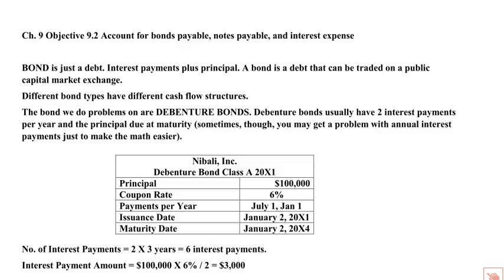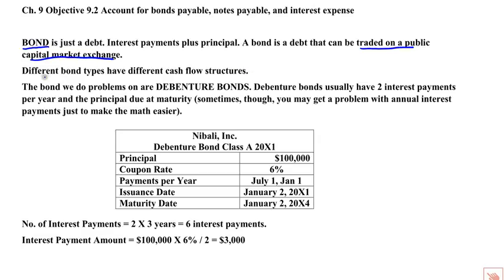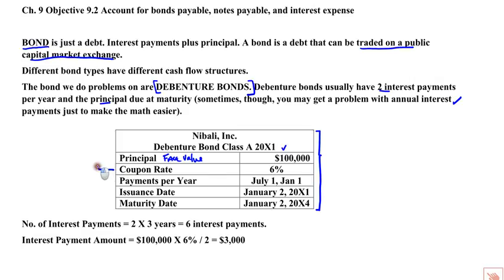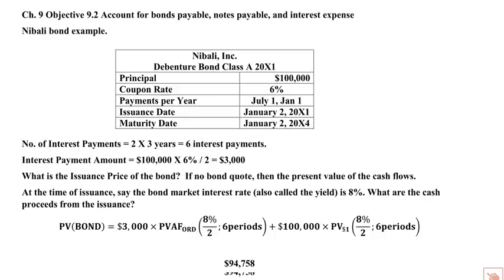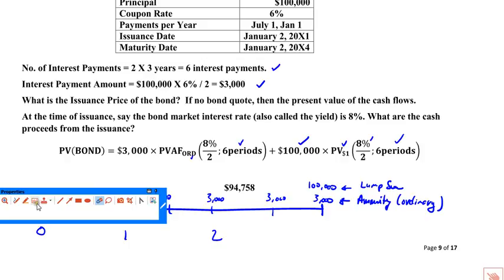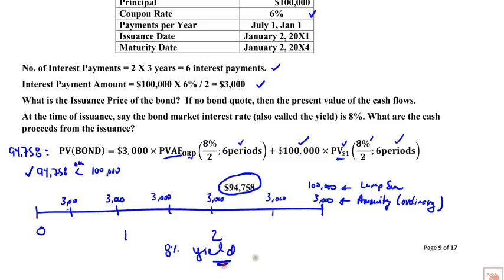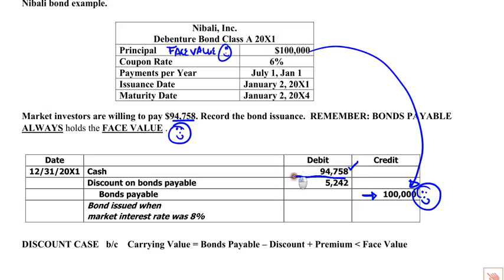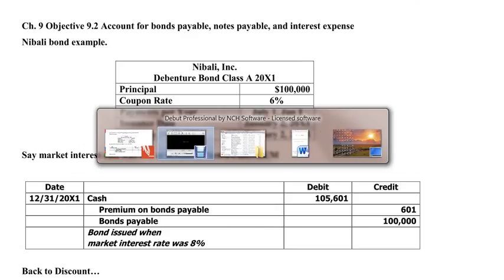Sierra vid Ch9 obj2A BondsDiscount